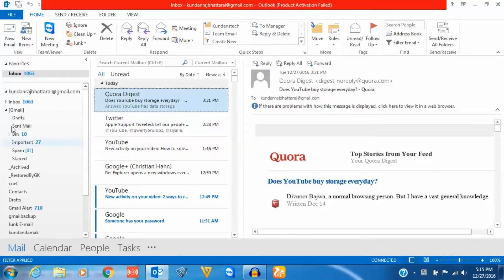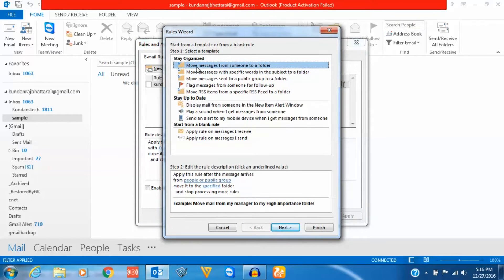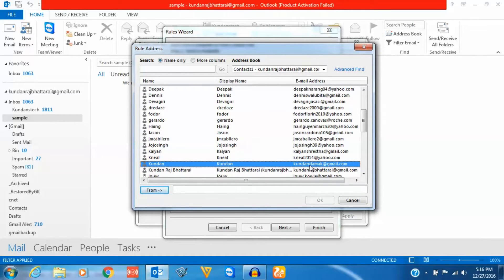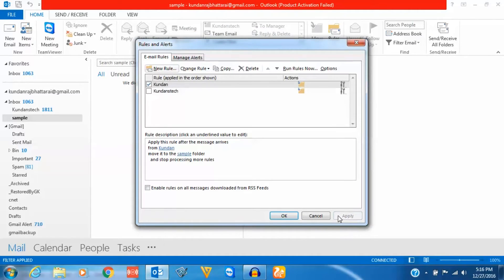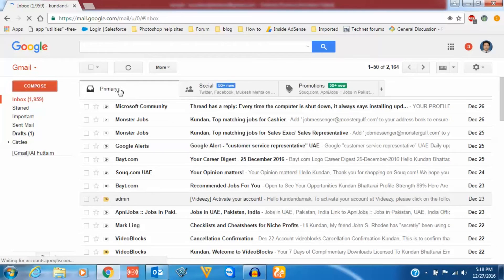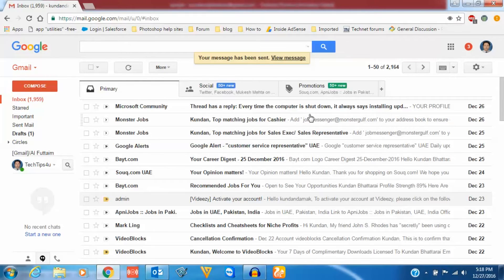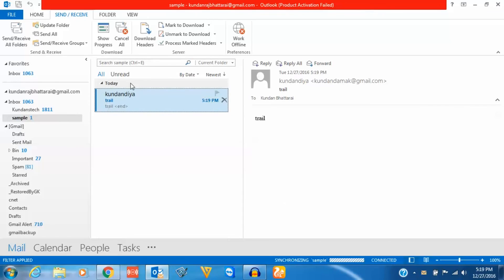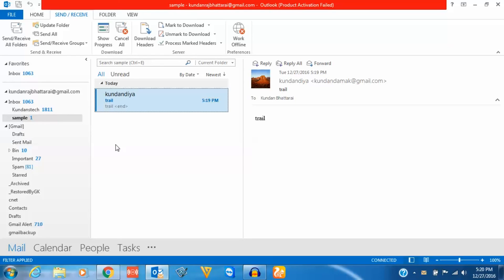Outlook rules: How to save emails from particular email address to a separate folders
If you receive hundreds of emails in a day then it makes easier for you to organize and check emails.